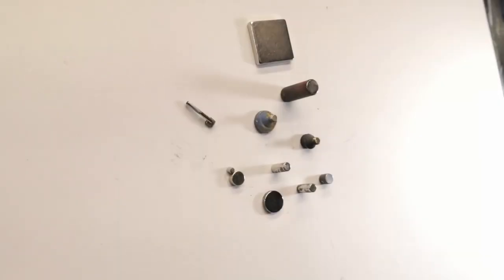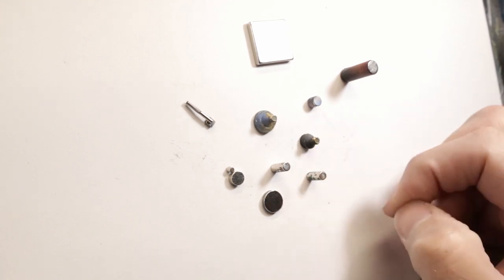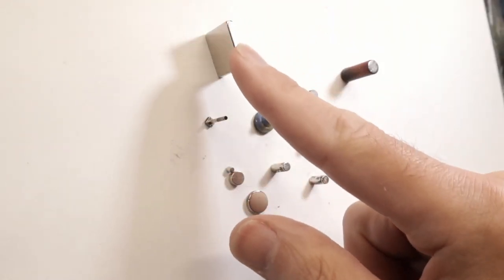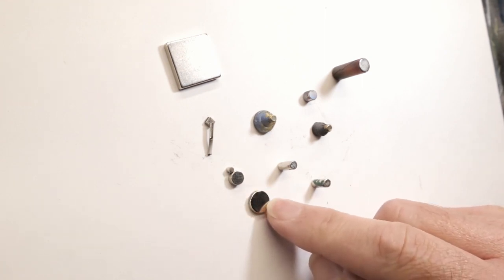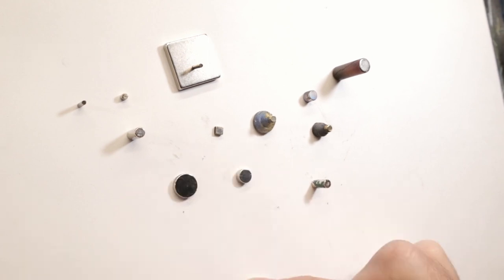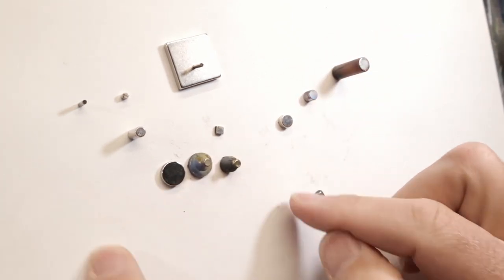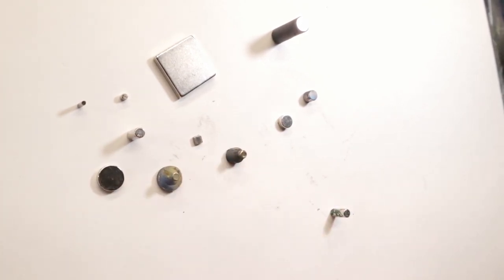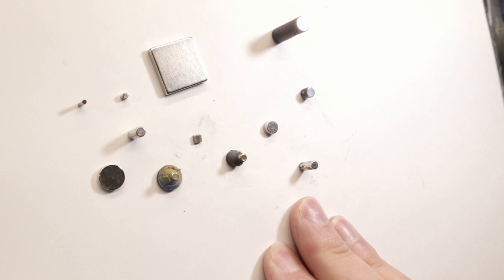Tech Tuesday - Stick with us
This week's Tech Tuesday answers some of the questions that I get about the magnets that I use to hold templates down.